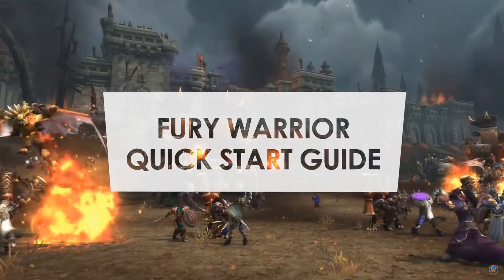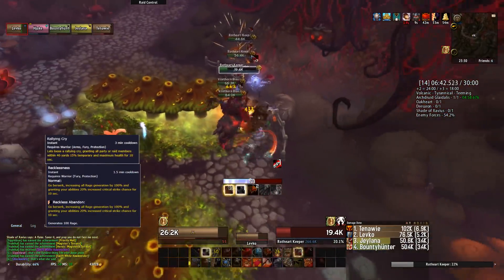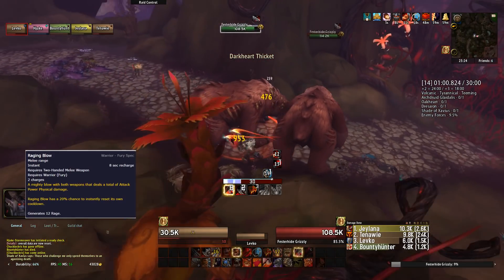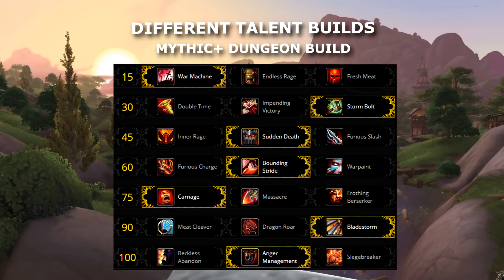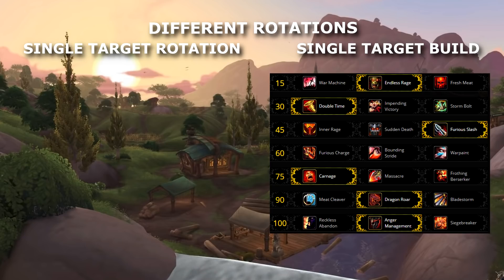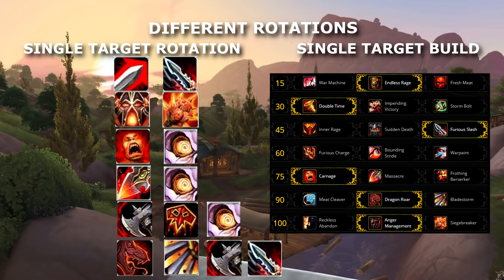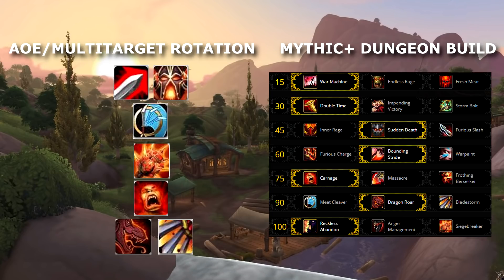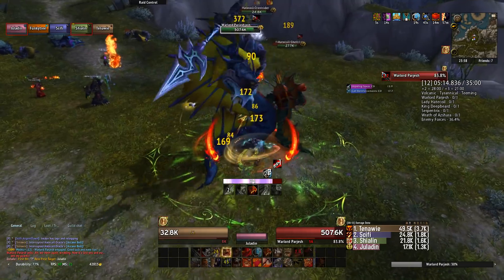BFA Quick Start BASIC Guide: FURY WARRIOR (PATCH 8.0.1)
The next  BFA Quick Start Guide for patch 8.0 is ready and in this one we are taking a look at the Fury Warrior. I changed the video format so I could keep the video as short as possible. Hope you guys like it and as always enjoy the vid.